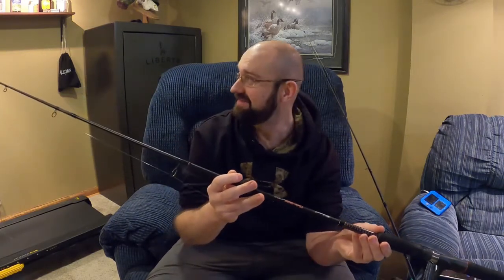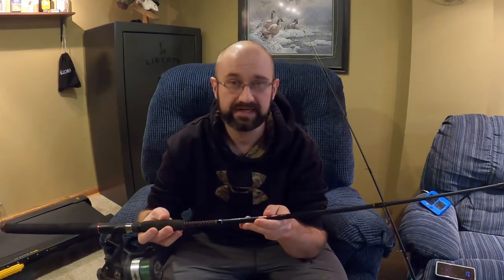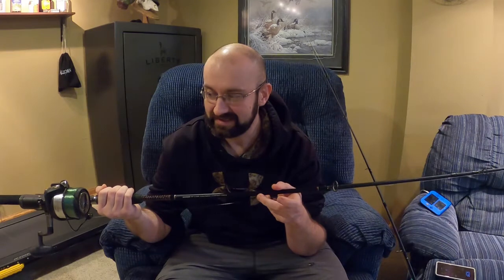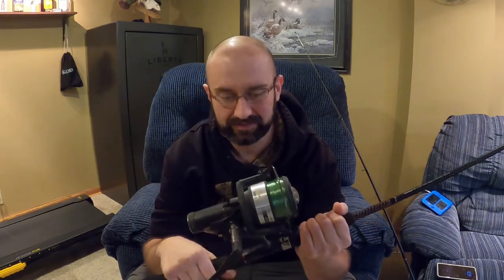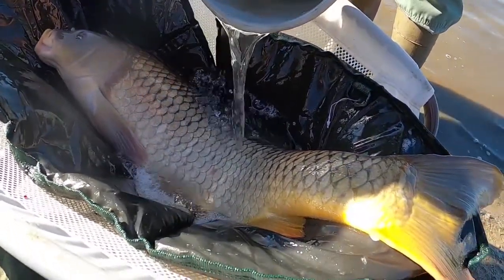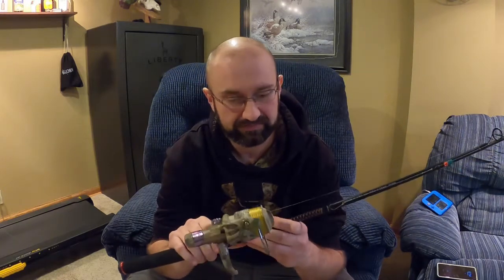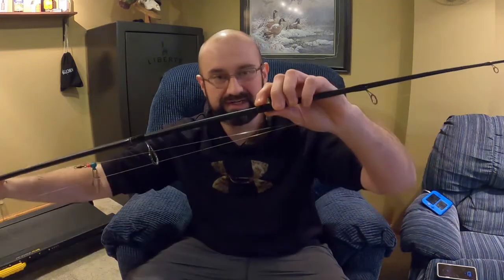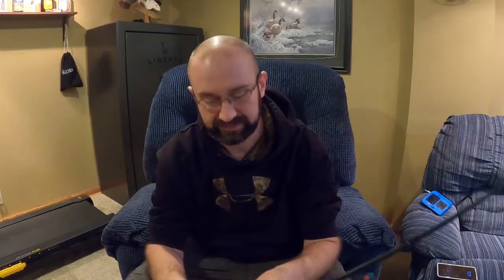Ugly Stik GX2 - The ULTIMATE WORKHORSE ROD!!! | Multi Model Review!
In this video we discuss some of our favorite rods - The Ugly Stik GX2s!  We explain why this rod is just about unbeatable when compared to similar rods!

GoPro Hero 8 Black
Lightweight Camera Tripod
Ugly Stik GX2 9' Spinning Rod
GX2 Spinning Rod (2 Piece)